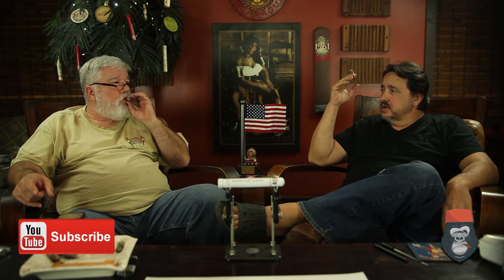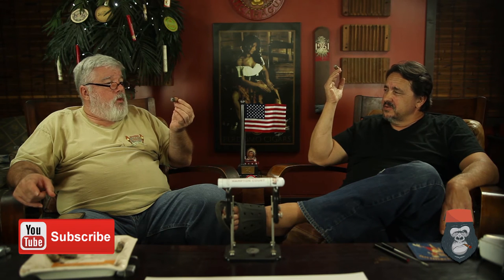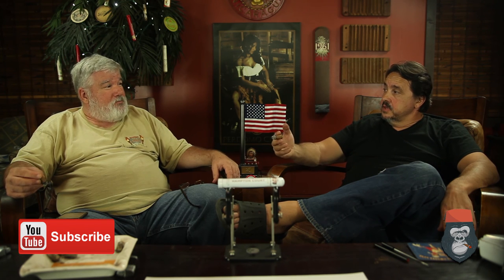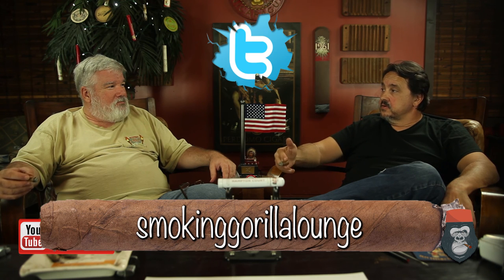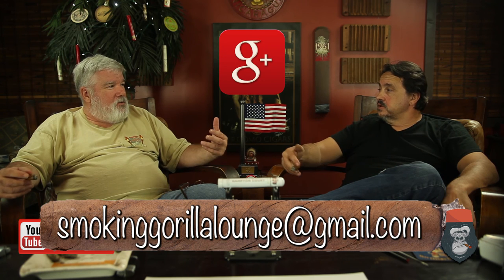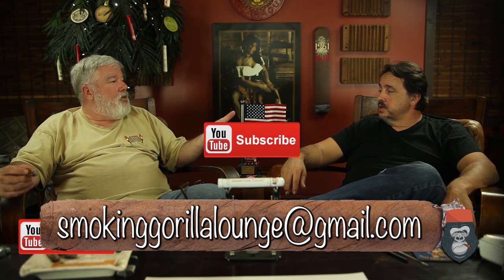EP051 Macanudo Hampton Court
Director Greg and Eric review one of Greg's favorite cigars from his early days of cigar smoking.